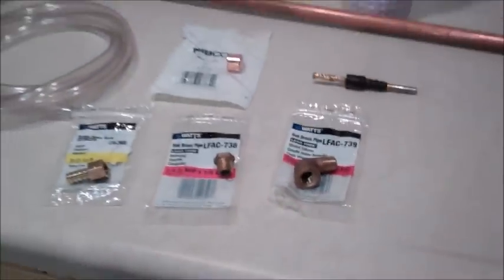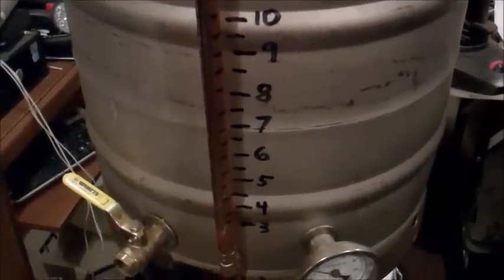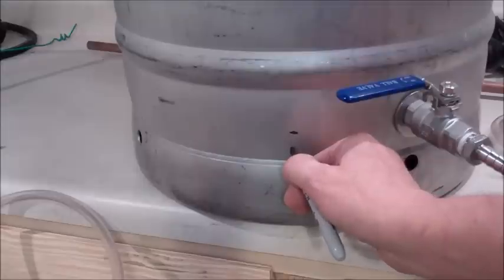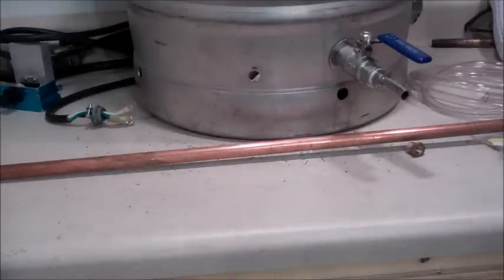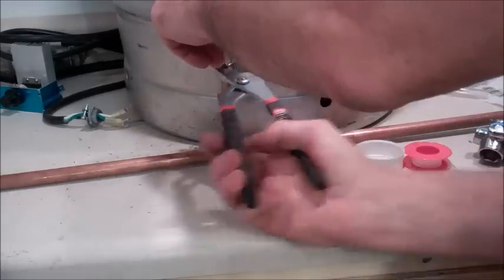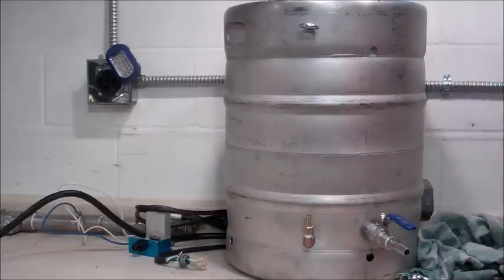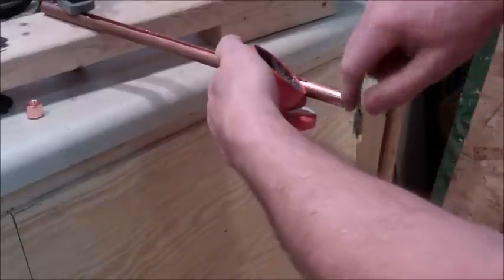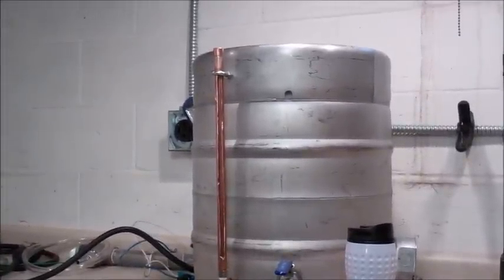Making a Sight Glass for Brewing for under $10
YouTube has changed  how they do advertising revenue and I need 1000 subscribers by Feb 20, 2018!!!

This video describes the installation of a sight glass on a Keggle.

I used standard brass fittings available for your local home improvement store (I bought mine at Menards). I had copper pipe, vinyl tubing and an extra 1/4" nut on hand. I also had the o-rings from a previoous order from bargainfittings.com.  You may be able to buy the tubing and pipe by the foot at a hardware store (maybe Home Depot) or brew supply.

Following is a parts list with prices.

New parts from Menards:
1/4" FIP x 1/4" MIP Street Elbow - Watts LFAC-739 - $3.19
1/4" MIP x 1/8" Bushing - Watts LFAC-738 - $1.09
3/8" ID x 1/4" FIP Barbed Adapter - Wattts LFA-298B - $1.89
1/2" Copper Cap - $.49
1/4" x 2" Eyebolt - $.89

From BargainFittings.com:
2 - 1/4" NTP Silicone O-Rings - $.20 ea.

On hand parts:
Extra 1/4" nut (I had this - a new one would probably cost $.09)
16" - 9/16 OD x 3/8 ID Clear Vinyl tubing (I had this, but it costs $3.79 for 10' - Watts SVJG10)
16" - 1/2" Copper Pipe - (I had this, but it costs $9.99 for 10')

Total new part cost (excluding copper pipe, vinyl tubing and 1/4" nut) is $7.95.
Proportional costs for the other items based on the bulk cost are - pipe $1.33, vinyl tubing $.51 , nut $.09 = $1.93.
So the total cost for the project is $9.88.